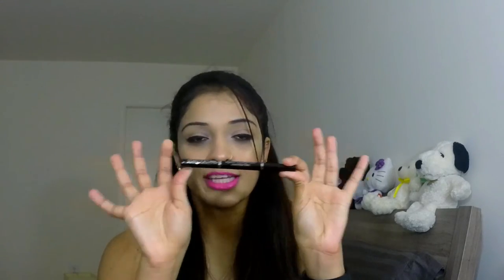March Favorites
These are the products I have been loving this month. Do let me know what your favorites are. ♥
Do not forget to leave video suggestions in the description box below. ♥
Happy watching! Xx
DO NOT FORGET TO HASHTAG YOUR PICTURES WHEN YOU RECREATE LOOKS INSPIRED FROM MY VIDEOS. USE THE HASHTAG PrettySpicyPepper.

I’m Samyukta Surendra, LOVE getting dressed. I made the decision of starting a YouTube channel as I wanted to pursue something I love. I am planning to post two to three videos a week. My channel will not only include beauty but, also my secrets to a better brawn.

Follow me on:
Facebook Page: Pretty Spicy Pepper FB Id – samyukta.suren
Products Mentioned:
Hair:
• L’Oreal Ever Curl Sulphate free Curl Care System
Skin:
• Olay Fresh Effects Spot Zinger
Make Up:
• Bite Beauty Matte Lipsticks- Shades: Aubergine, Torte, Coulis, Cafe
• Essence I heart Stage Eye Shadow Base
• Revlon Foundation Stick – Photo Ready Instant Fix – Natural Beige
• Maybelline Fit Me Matte and Poreless – Translucent
• Anastasia Beverly Hills Brow Definer – Granite
• Starlooks Pro Luxe Longwear Eye Liner Pen
• Tarte Lights Camera Lashes 4 in 1 Mascara
XXXXXXXXXX